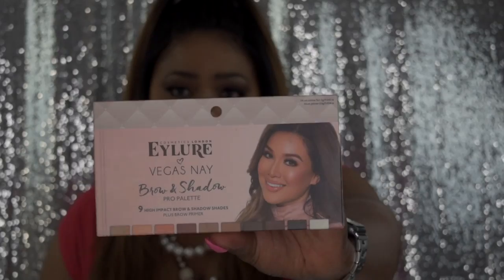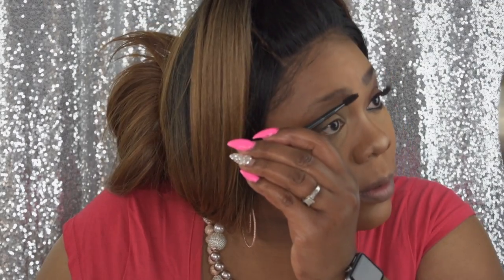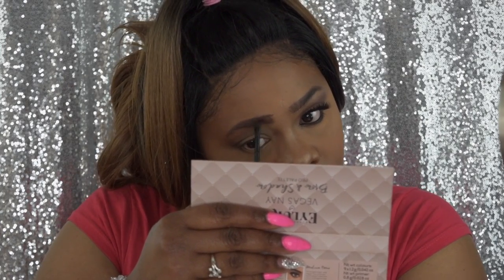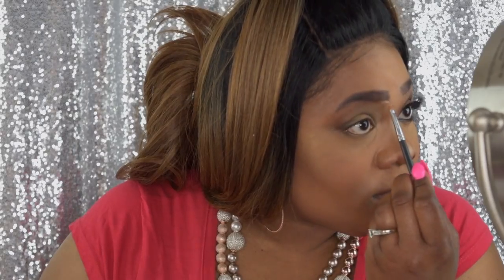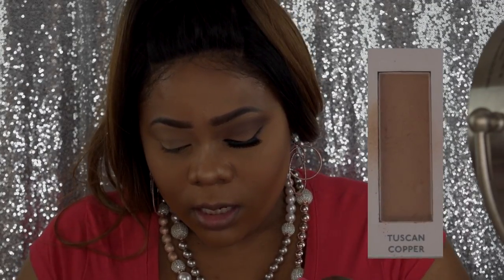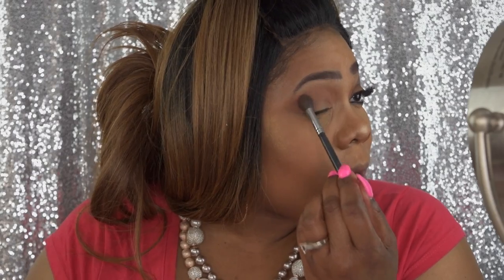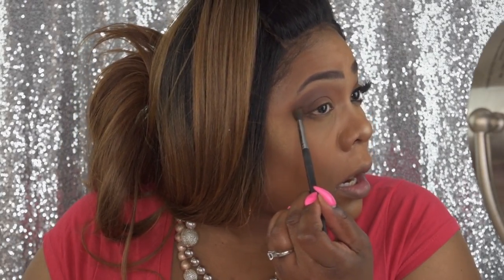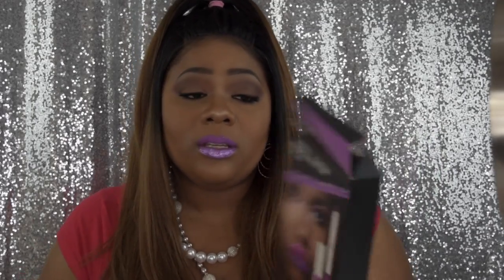Brows SLAYED+shadow 💎 bling lips! Tutorial/Review | Ft. Eylure X CAILYN Cosmetics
👋🏽 VB's, I'm coming to you with✌🏽 product reviews gifted to me by Eylure and Cailyn cosmetics. Video features unboxing, first impressions, review of products, demonstration of how I used them tutorial style, pros, cons, price point, and my final thoughts. I've included time codes below for your convenience.

*TIMECODES
Eylure intro  :40 seconds
CAILYN Cosmetics intro  :56 seconds
Eylure Unboxing, Demonstration, Tutorial  1:17
CAILYN Cosmetics Unboxing, Demonstration, Tutorial   10:41
Eylure Pros, Cons, price point & final thoughts  14:08
CAILYN Cosmetics Pros, Cons, price point & final thoughts  15:27

Eylure Vegas Nay Brow and Shadow Pro Palette $19.99
"I received this product complimentary from Eylure"

CAILYN MATTE TO GLITTER LIP TRIO SET (3-Product Bundle) $42.50
"I received this product complimentary from CAILYN Cosmetics"